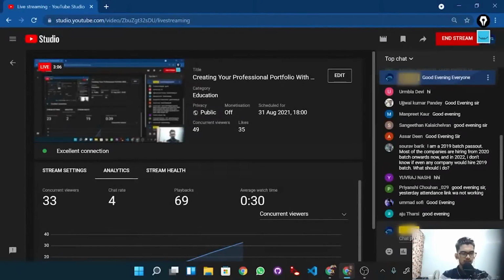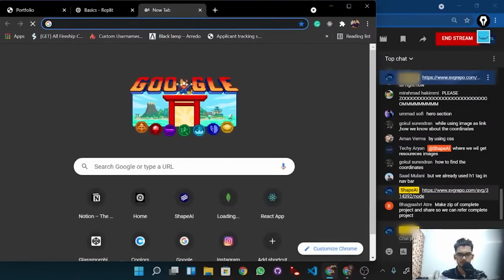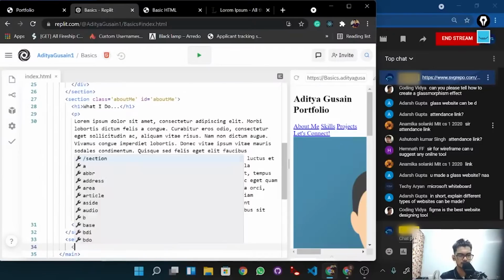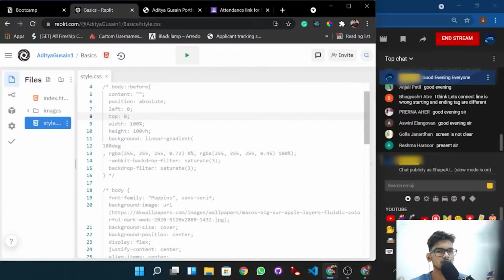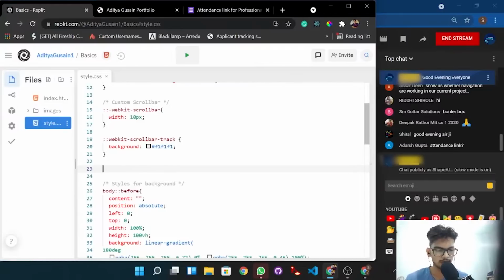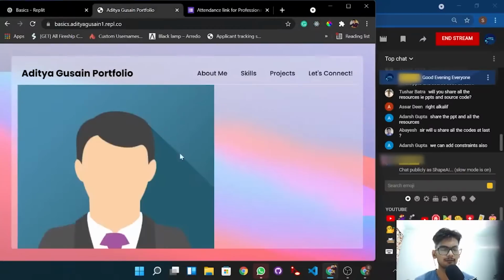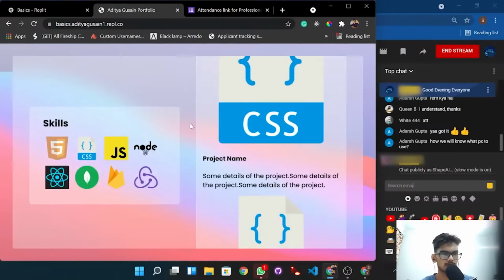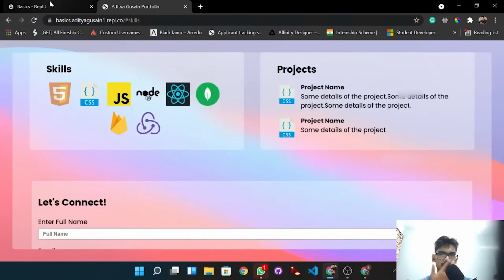PORTFOLIO website using HTML and CSS | PROJECT MAKING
⭐️⭐️ LAST SUBMISSION DATE: 3rd August 2022 ⭐️⭐️